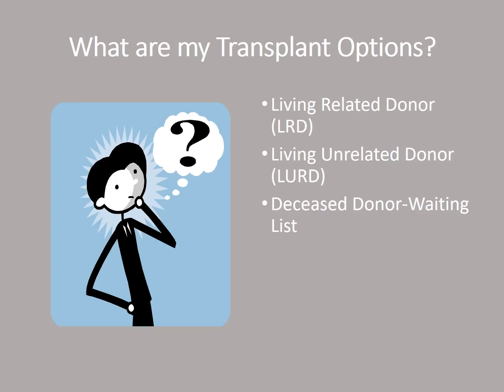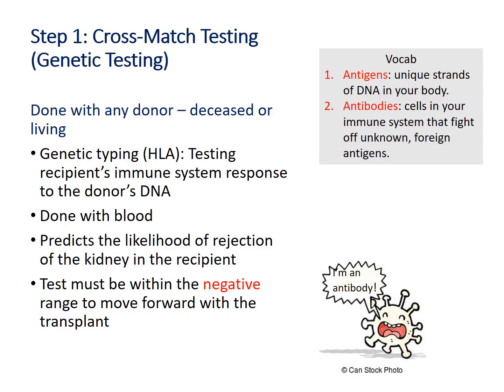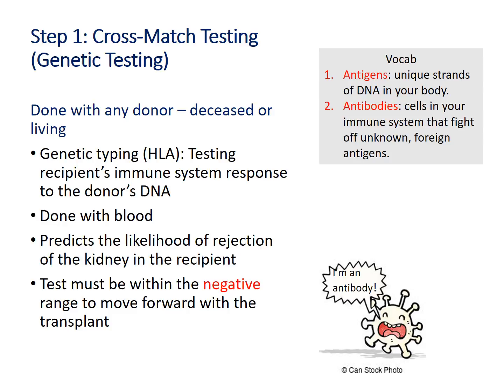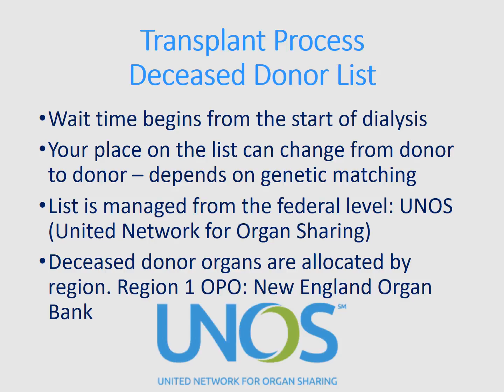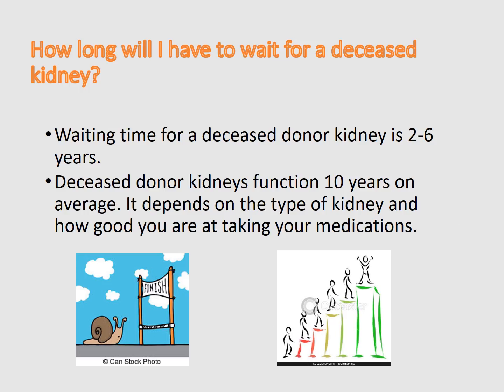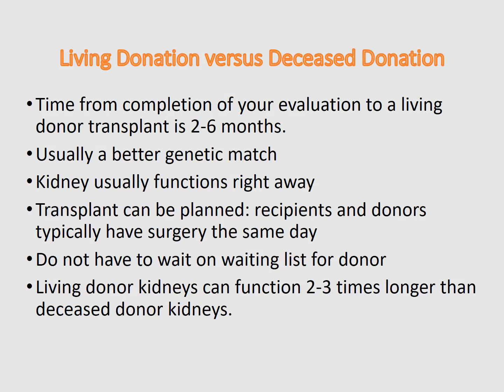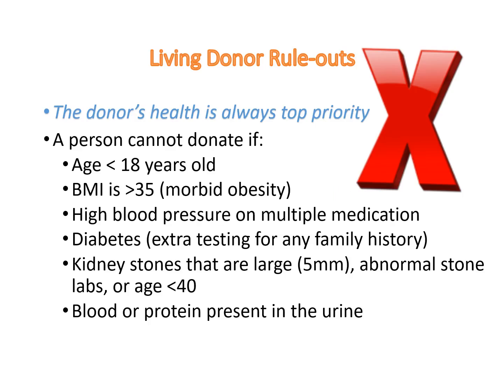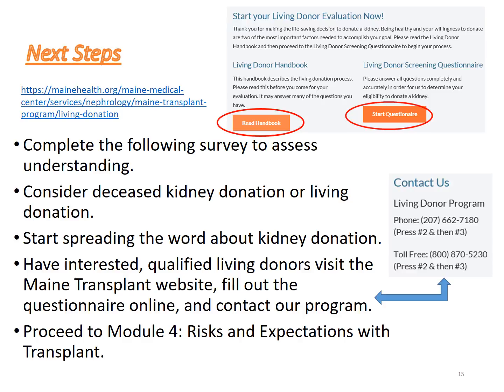Module 3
Description